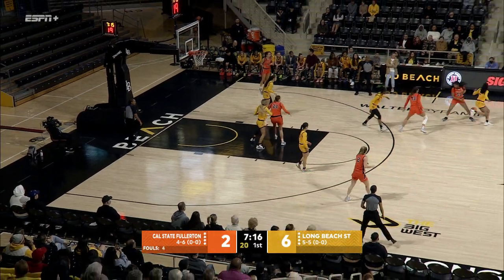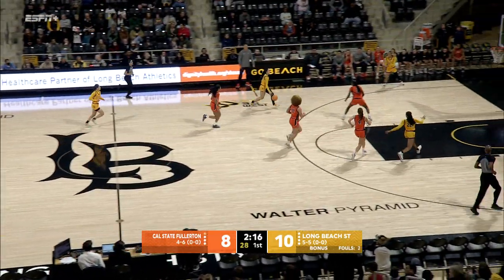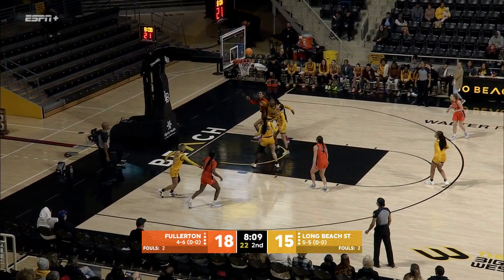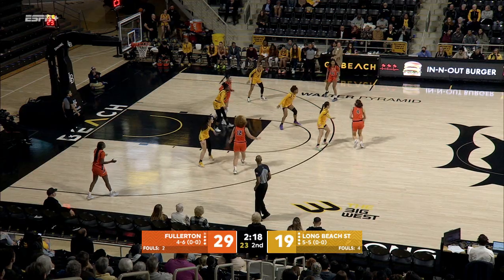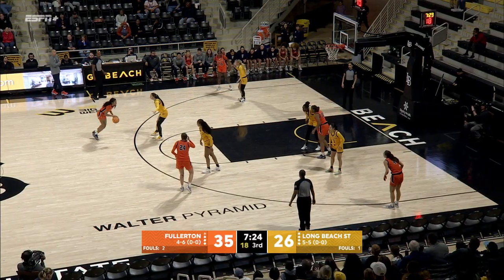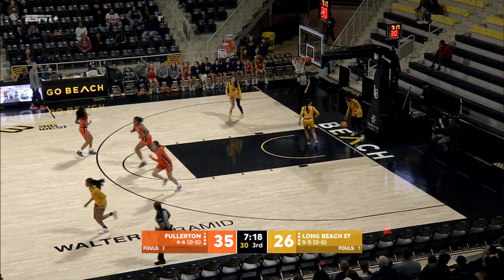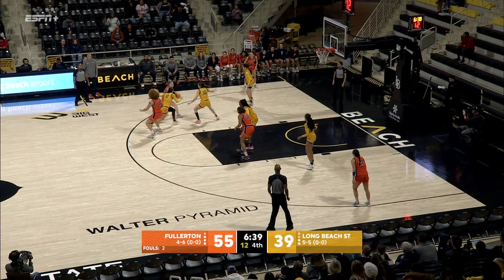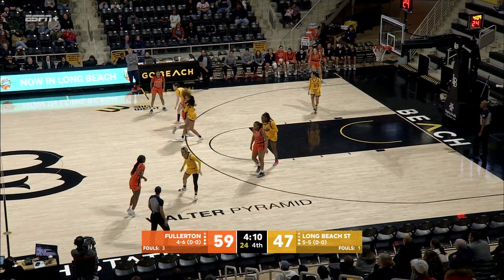Women's Basketball Highlights vs CSU Fullerton 12-28-23